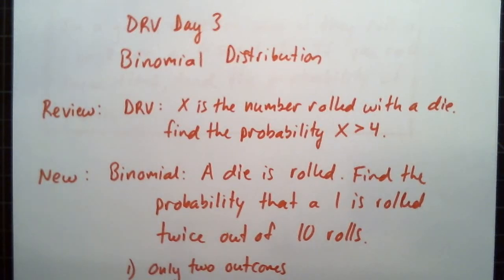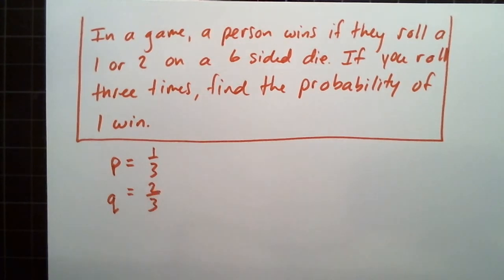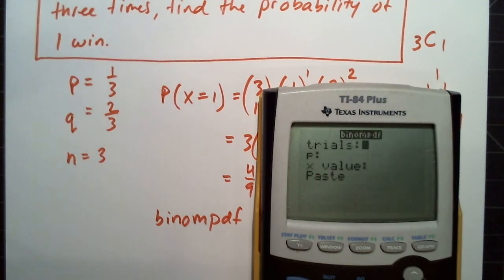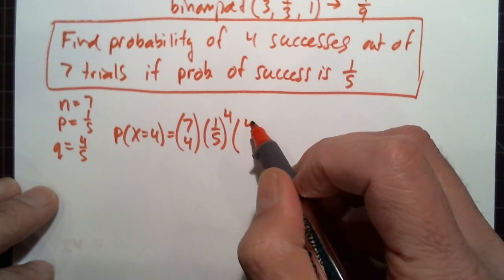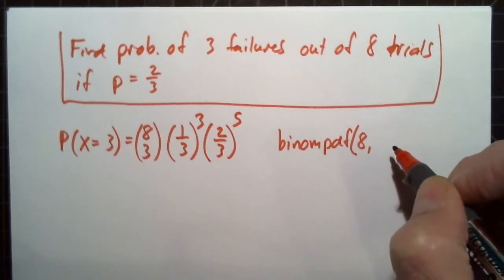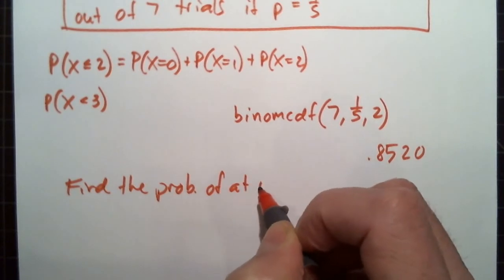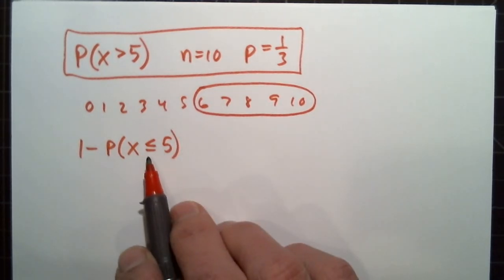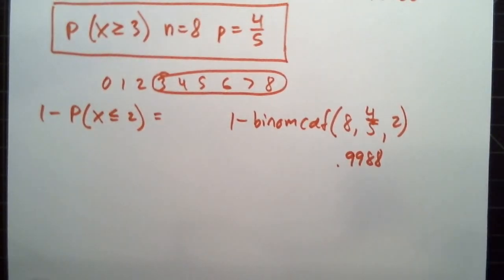Jordan IB Math Discrete Random Variables day 3: Binomial Distribution